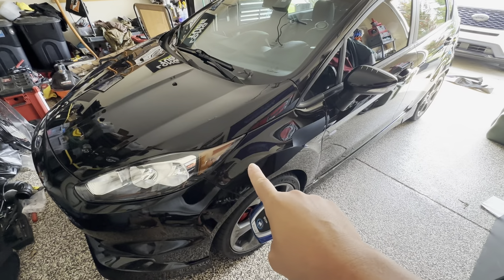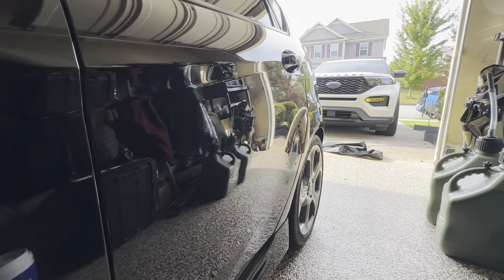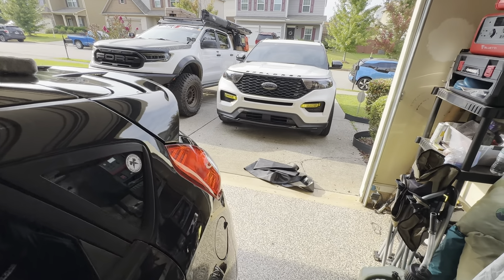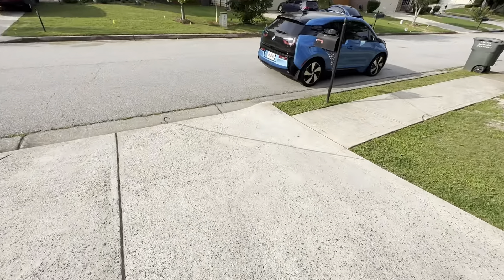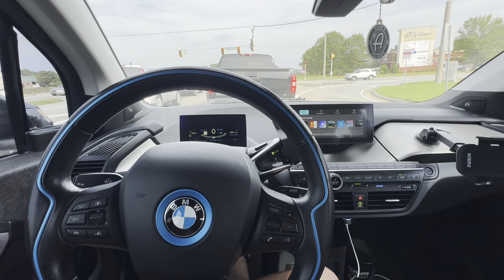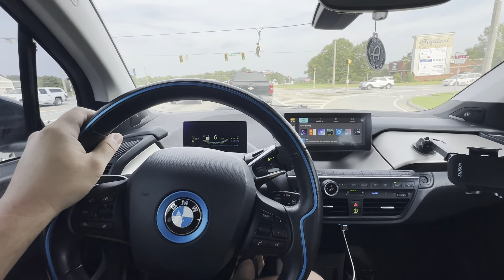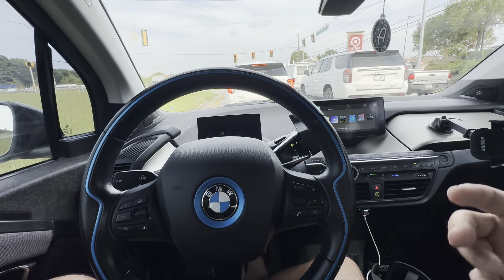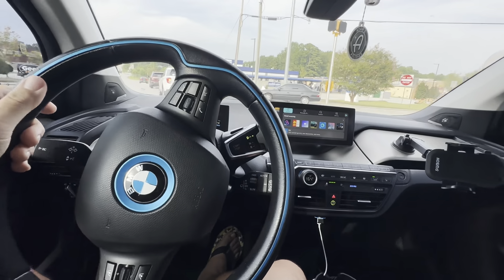THANK YOU - THE FUTURE OF MY CHANNEL AS OF 2023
@detailersproducts on IG

Huge thank you to all you guys the comment and share your thoughts good or bad.